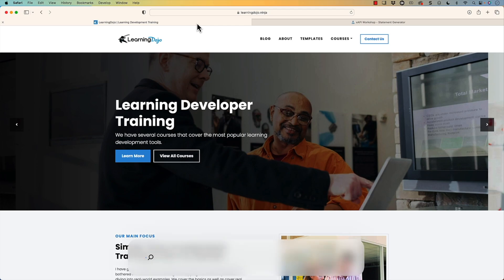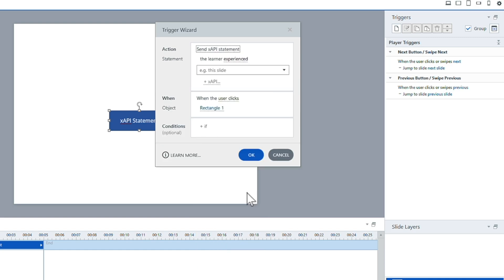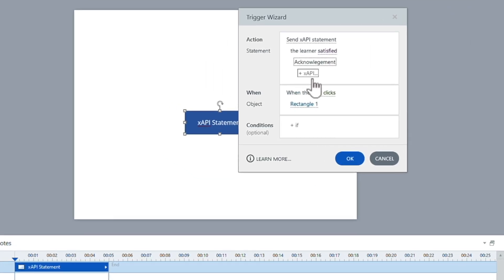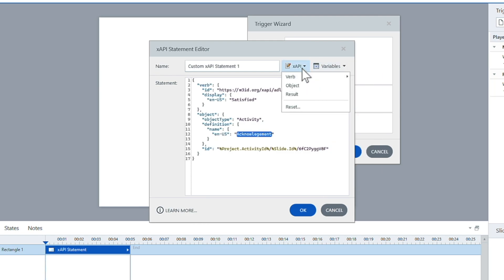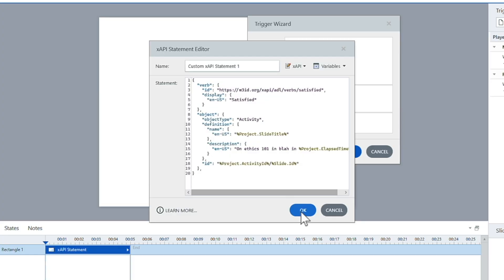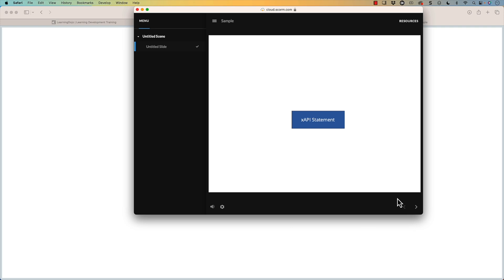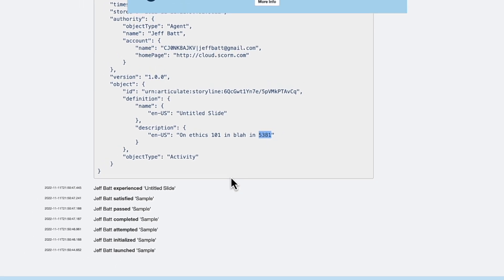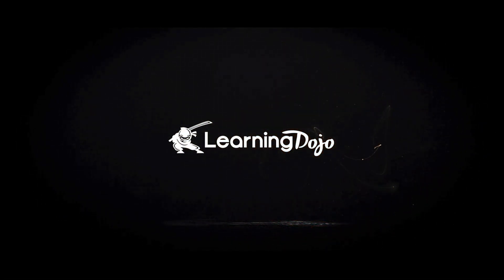Adding More Context Storyline [360] xAPI Statements with Descriptions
Default Articulate Storyline 360 xAPI triggers do not include descriptions. Descriptions within xAPI statements allow you to provide more context around the statement without showing it in the main statement.

Usually, statements include the actor, the verb, and the object. It is best to keep this as short as possible, like "Jeff Batt downloaded the PDF." But what if you want to provide more details about the book without adding them to the primary statement? That is where the description section comes into play.

For some reason, Storyline 360 does not add the description by default, but luckily there is an easy way to add the description section that makes it so you can provide more context. In this video, I show you how.